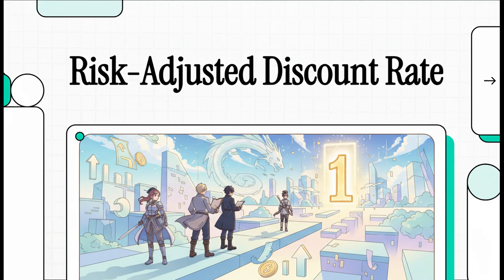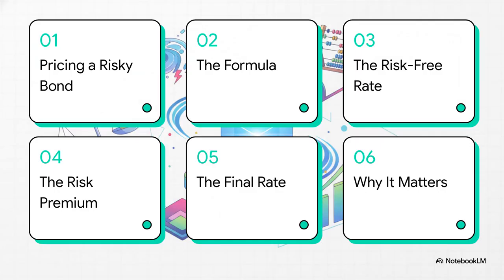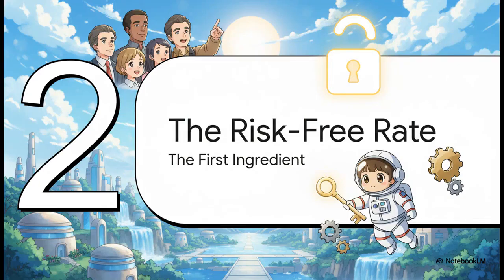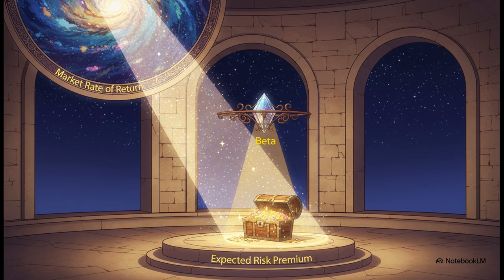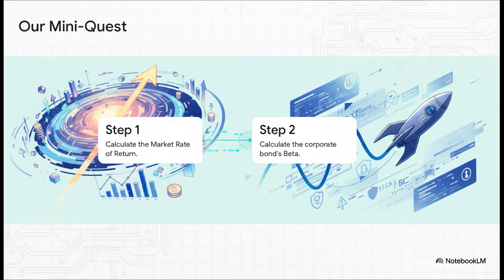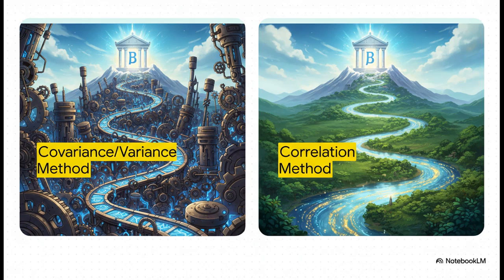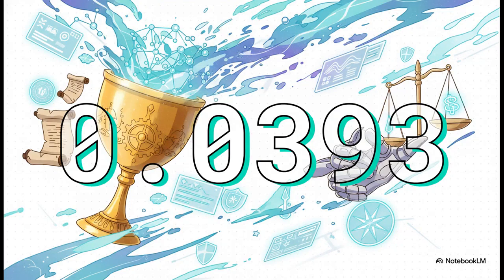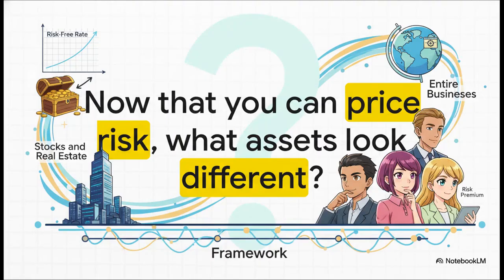The Risk-Adjusted Discount Rate